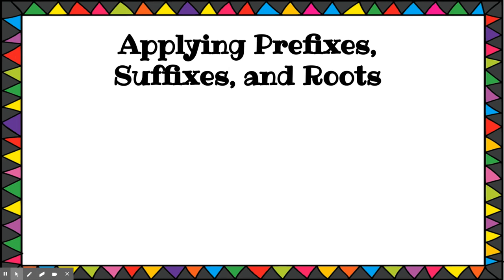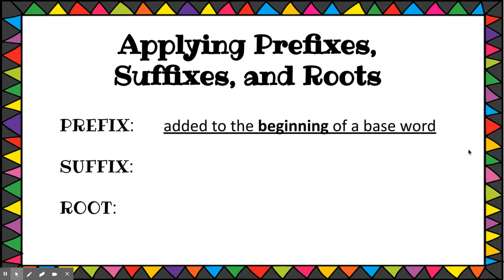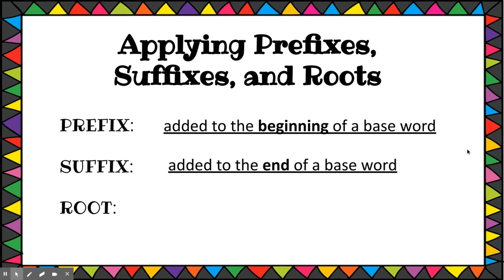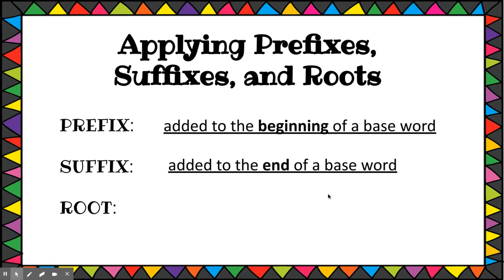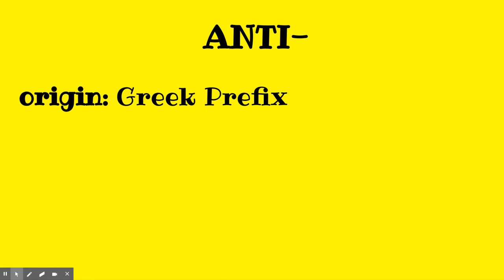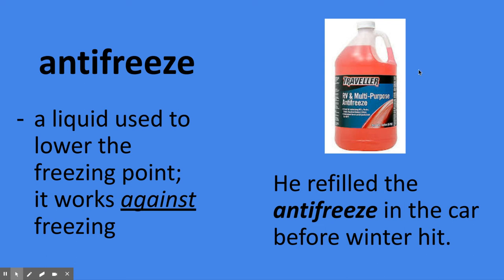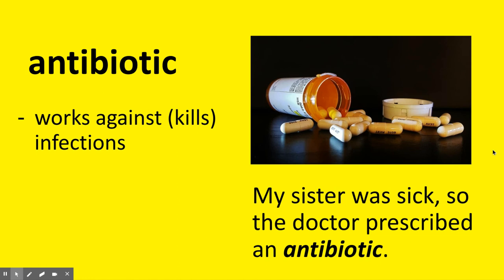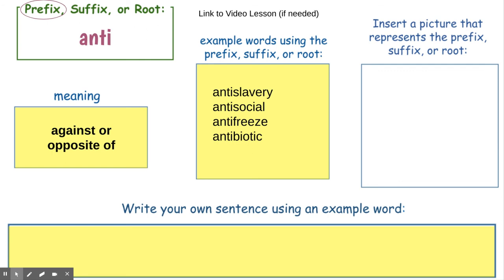anti - Greek prefix